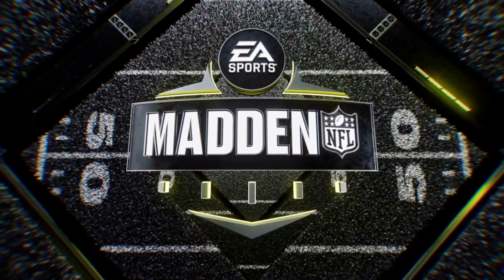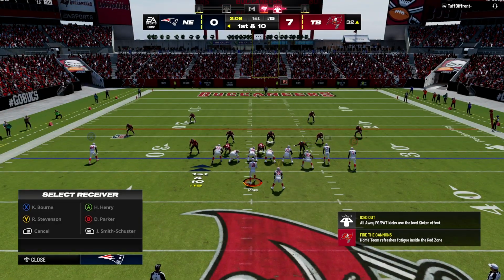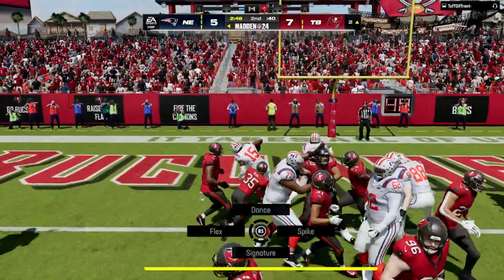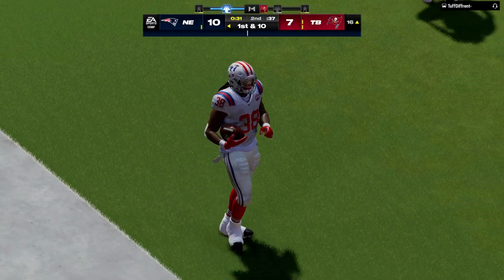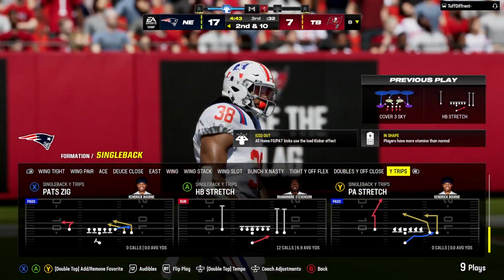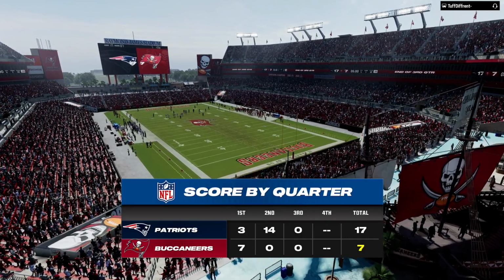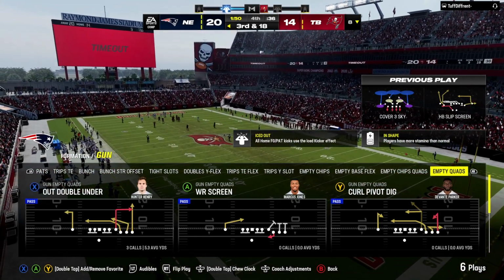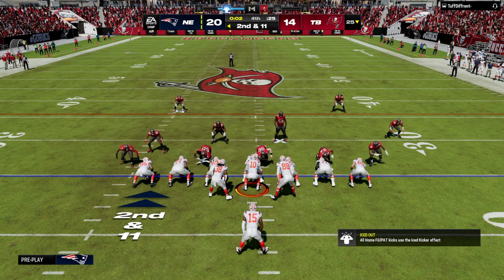Patriots at Bucs